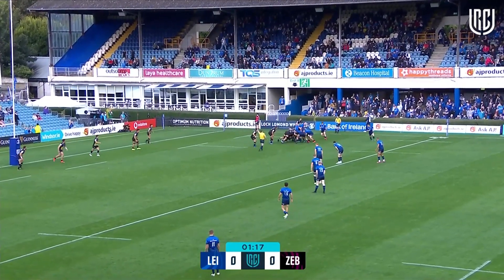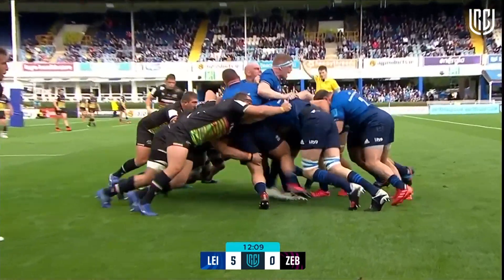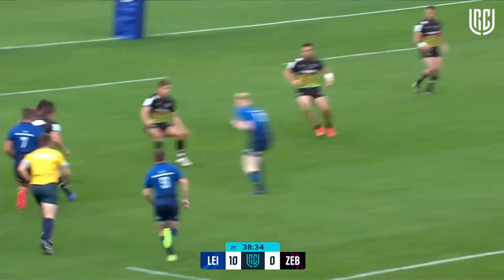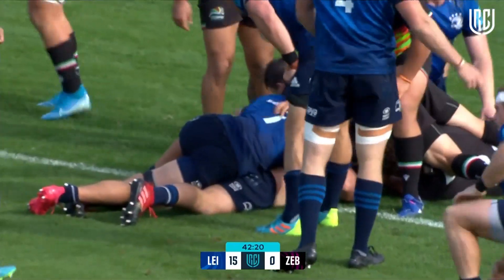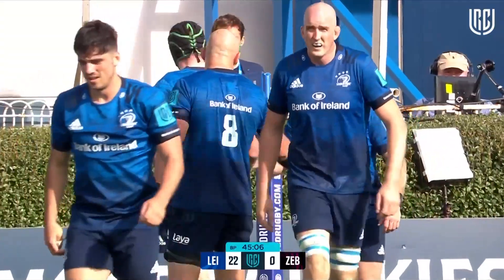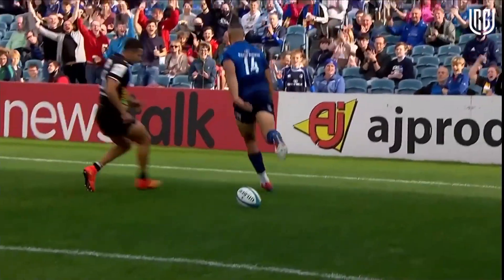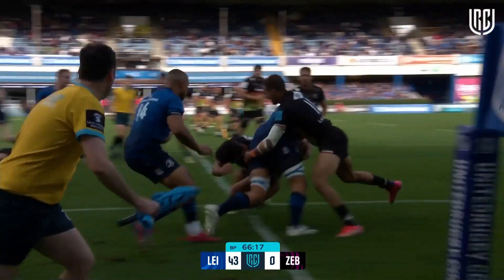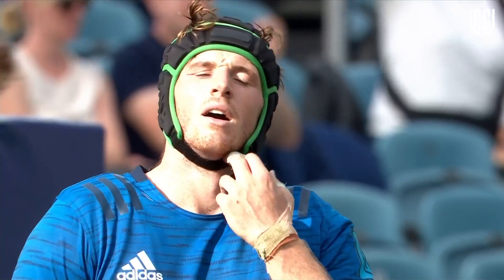Leinster v Zebre | Match Highlights | Round 3 | United Rugby Championship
Watch extended highlights of the action as Leinster took on Zebre Parma in Round 3 of the United Rugby Championship.